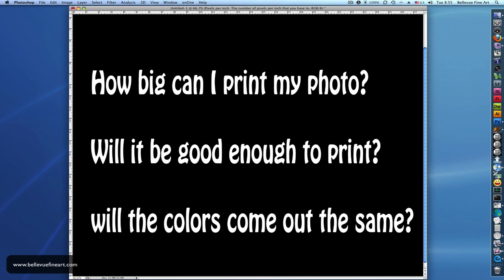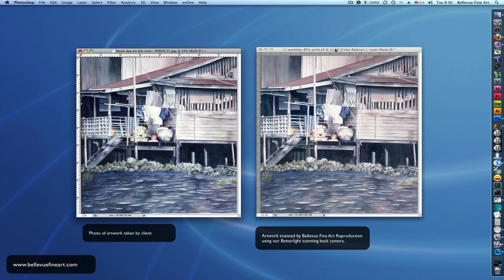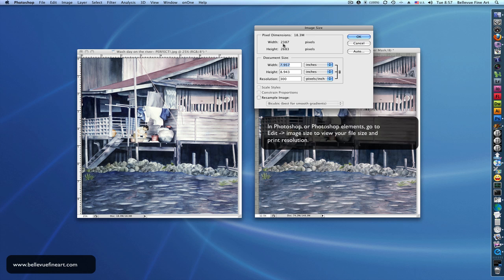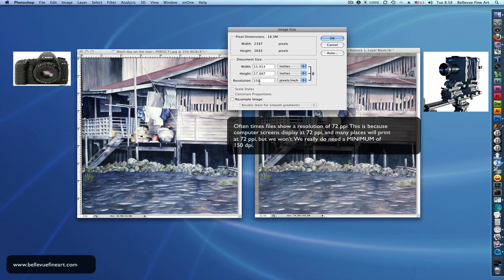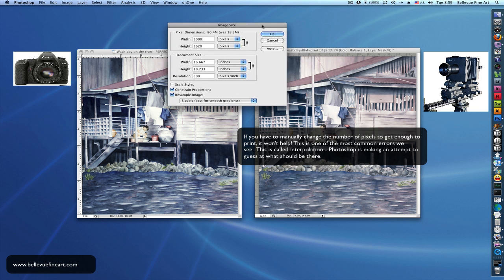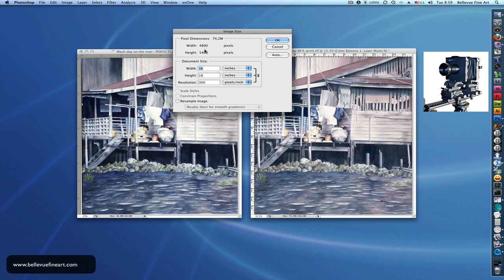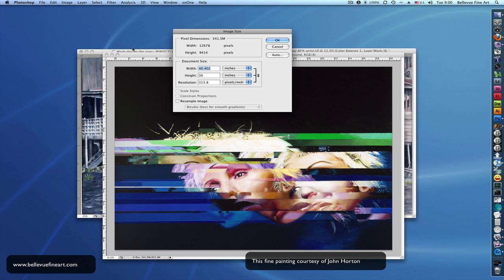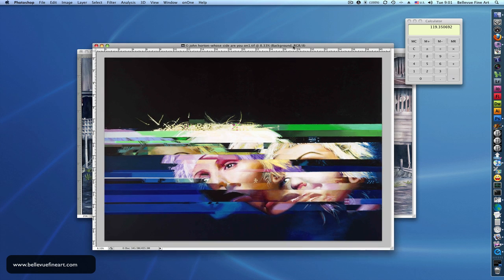PPI - Pixels per inch required for printing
Helping clients understand the file resolution required, and the difference they can expect from taking pictures themselves, and having Bellevue Fine Art Repro scan with our betterlight scanning back camera.